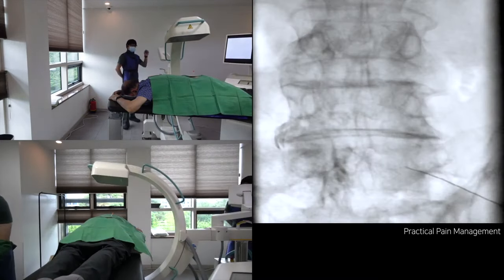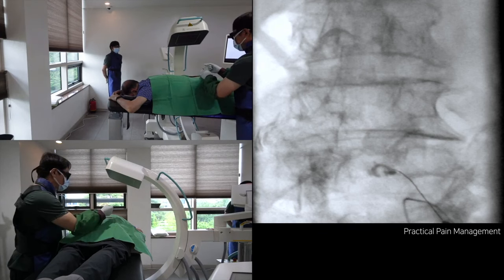T_Live streaming in C arm room 4; C arm angulation and rotation for the L4 5 facet joint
It is one of the videos that show how much rotation and tilting I need to find a target and approach the needle. Please check the cranial tilting and rotation angle in each procedure.

It is the half version of the full version of the 8:34min video.

Live streaming in C arm room 4; C arm angulation and rotation for both L4-5 facet joint injection, Botox treatment strategy.

채널에 가입하여 혜택을 누려보세요.